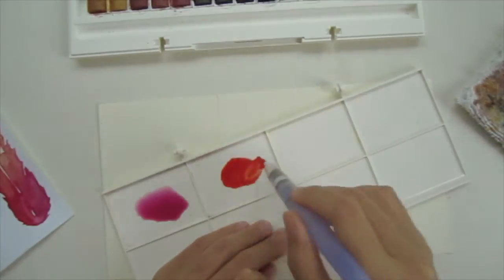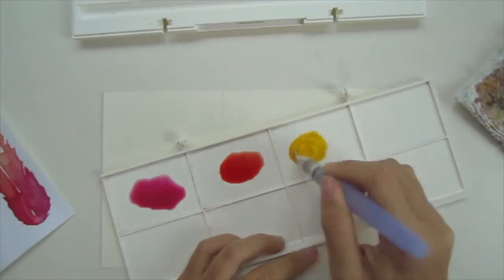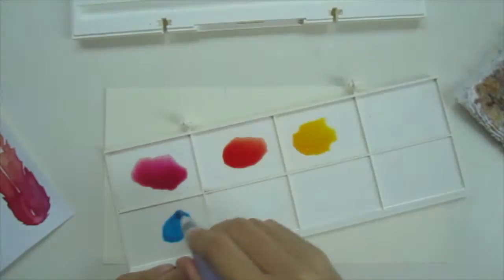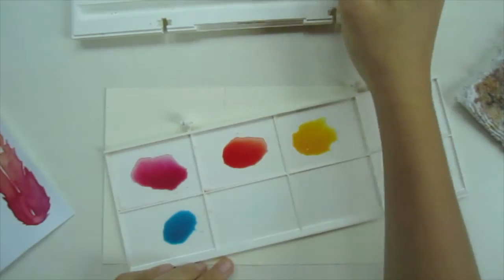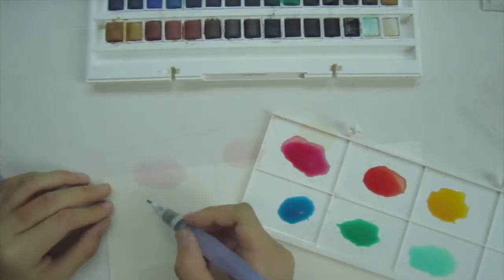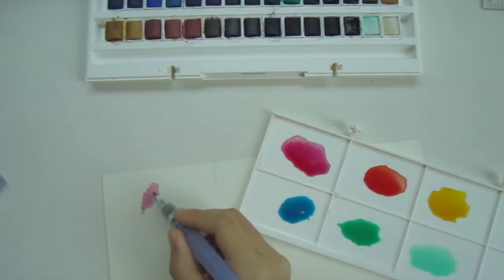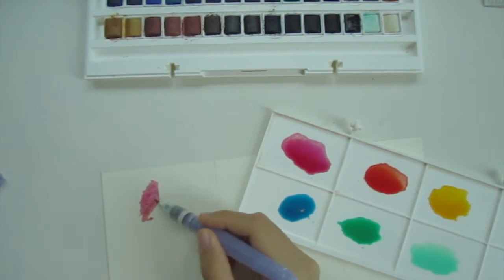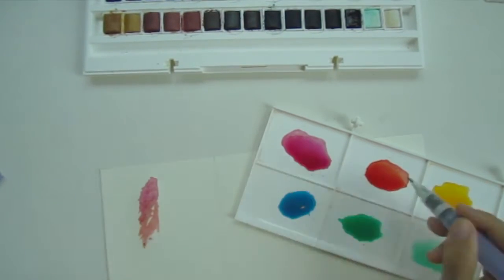LOVEBYWENDY | Watercolour Illustration #1 Tumblr inspired , feathers Watercolor tutorial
Music (  life by Tobu )
*please comment if you have any request for my next video or you can send me through any social medias that i listed above , it’ll be highly appreciated*